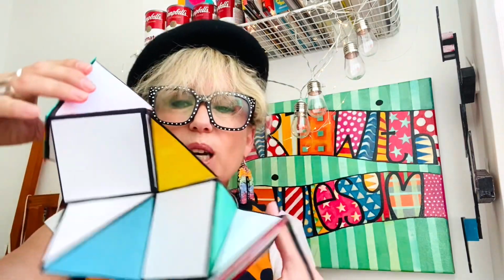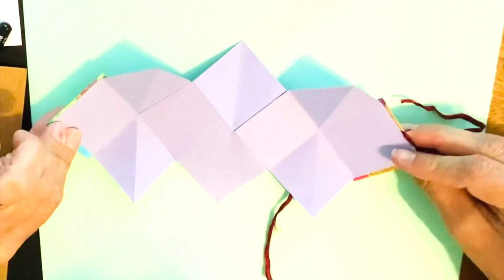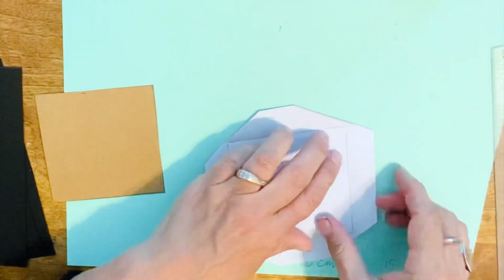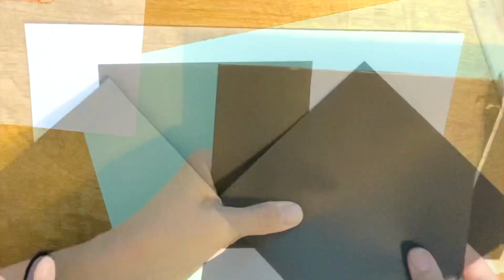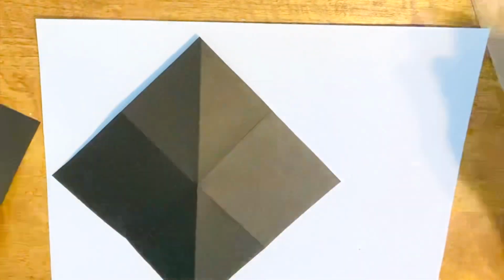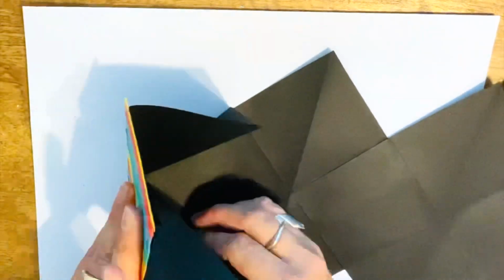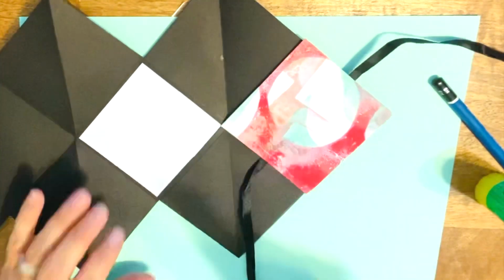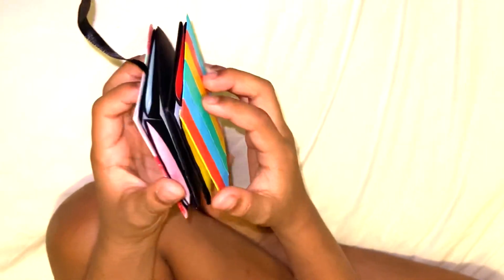Squash Books - how to make one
Use up all your gorgeous scraps of paper!